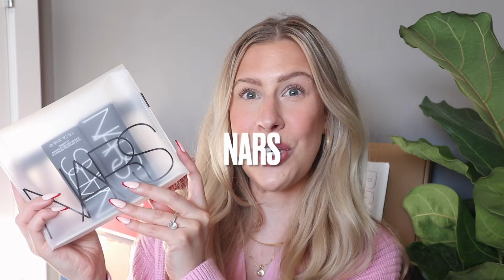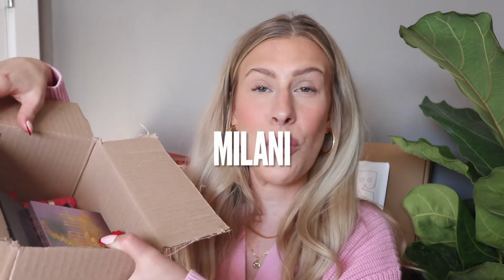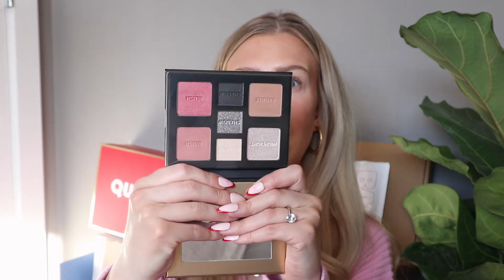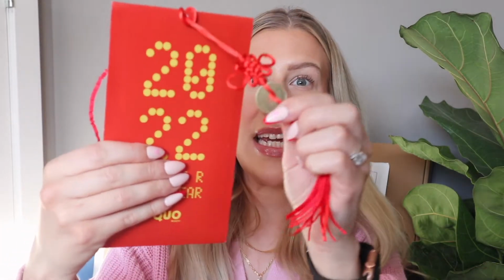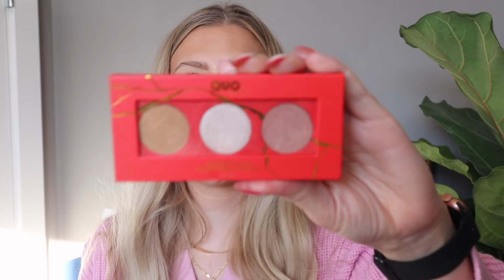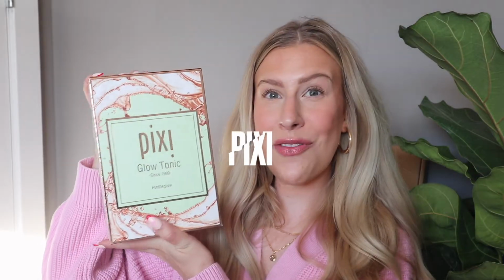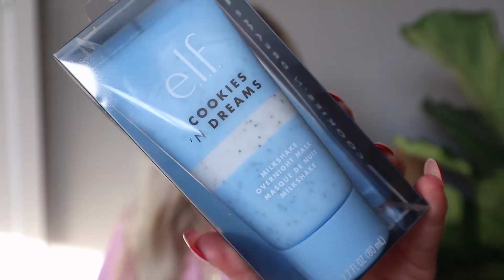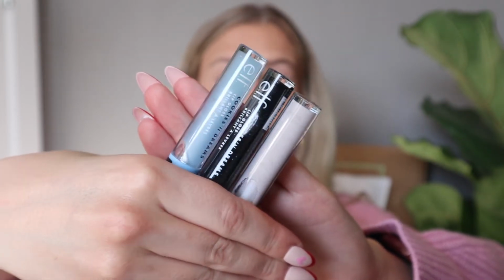NEW MAKEUP & SKINCARE PR HAUL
Hi angels!

Today we are unboxing NEW makeup and skincare!

Products mentioned:
Nars Light Reflecting Advanced Skincare Foundation
Milani Gilded Flora Collection
Quo Beauty Lunar New Year
Pixi Glow Tonic
Elf Cookies N’ Dreams
La Roche-Posay
Pixi Rose
Skylar Clean Beauty
Makeup Revolution Rehab Collection

     JSAPPROVED for $20 off